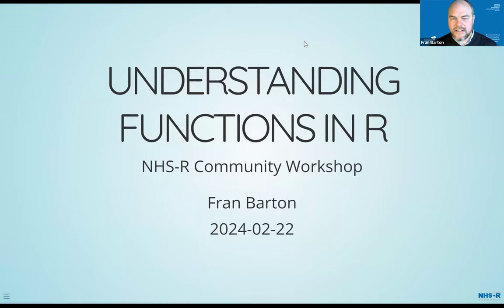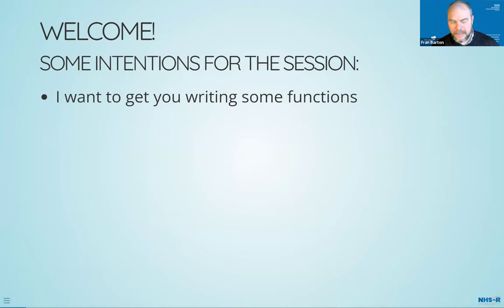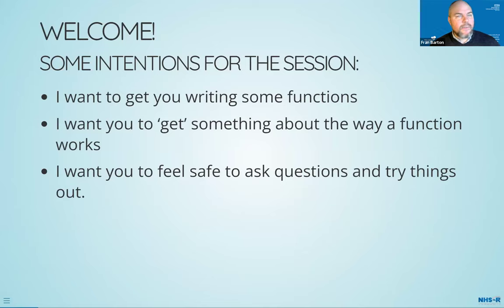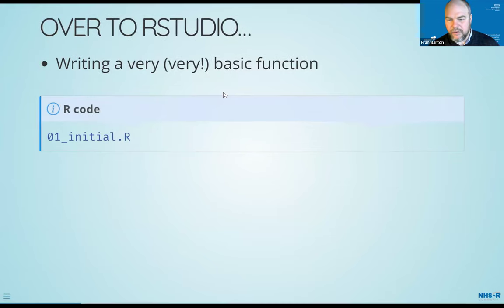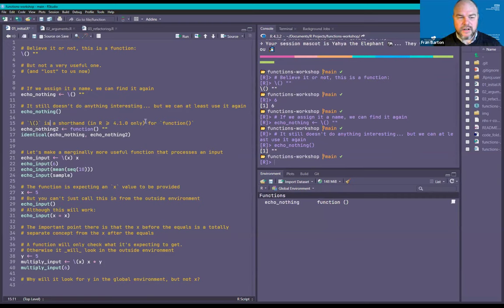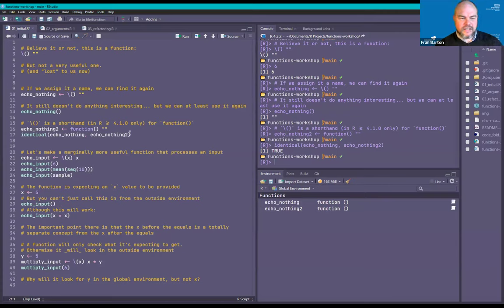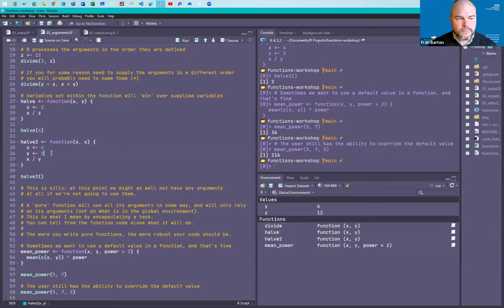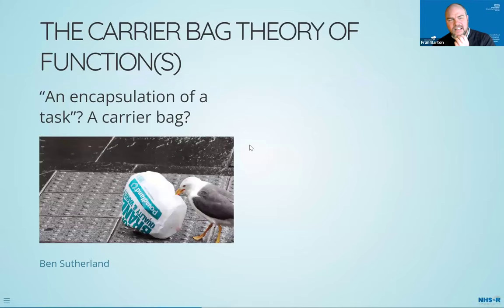Understanding Functions in R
This is an introductory-level workshop aimed at analysts who can write R code but who don’t really get what functions are yet.
We’ll be turning some repetitive code into functions, and learning:
– how to make a function;
– what makes functions useful for analysts.

I coded for ages before I understood what the point of functions was. And then I went through the torment of trying to learn how to use them! Now I use them all the time and I would never go back. This workshop will explain why, and you’ll be learning through doing.

Pre-requisites: you are someone who can write at least some basic R code. To play along, you will need to have R, and RStudio or VSCode, installed and working on your computer. Ideally you will also be able to clone a GitHub repository into an RStudio project.